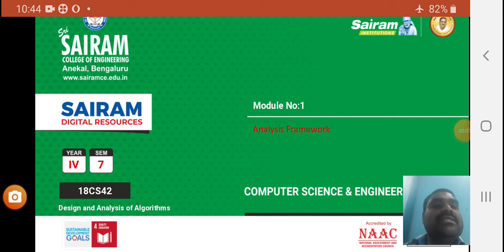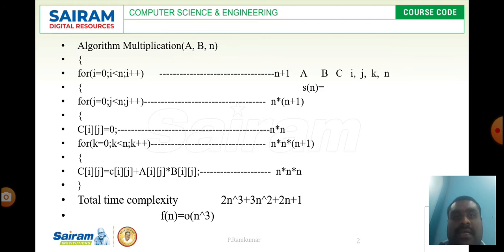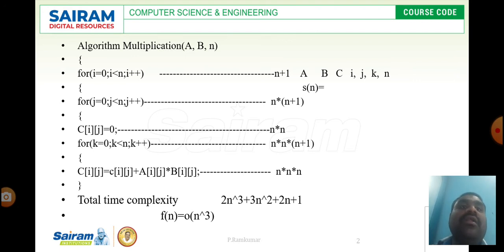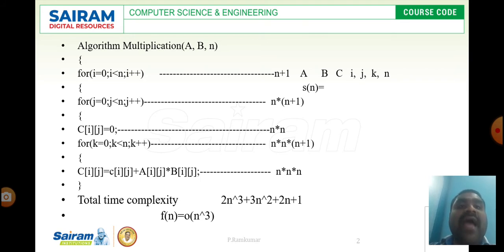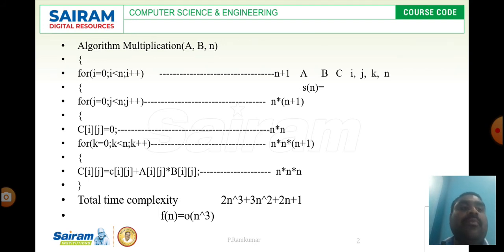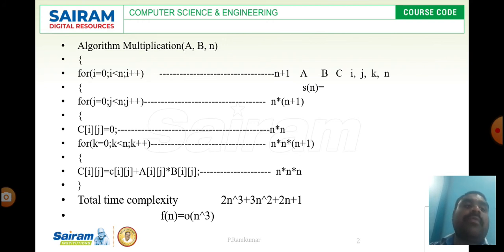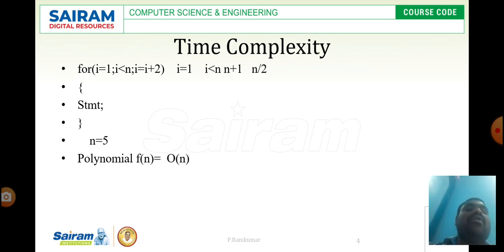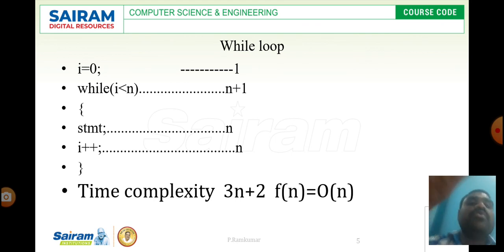Lecture video _ 18CS42_Module1_Analysis Framework_P.Ramkumar